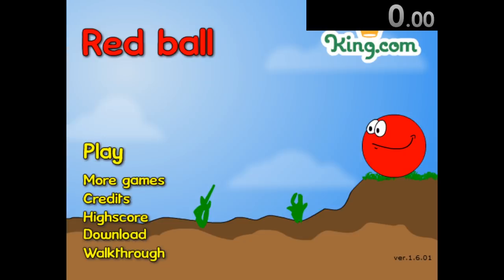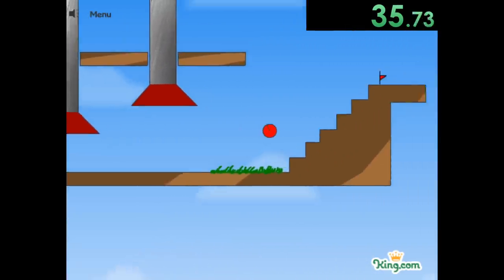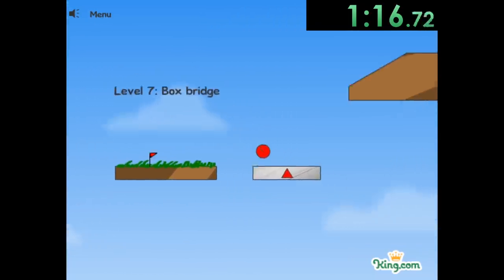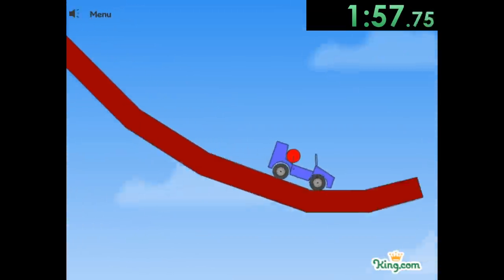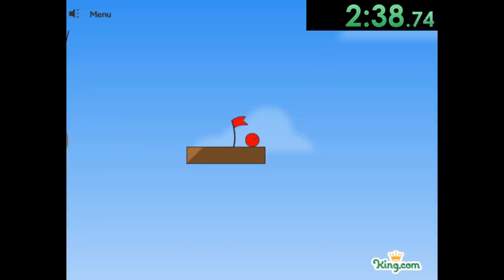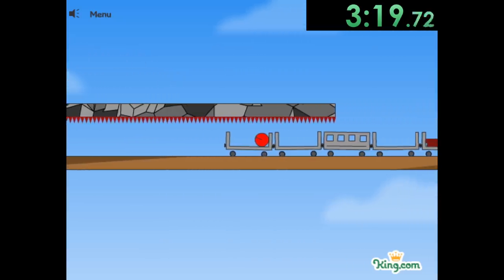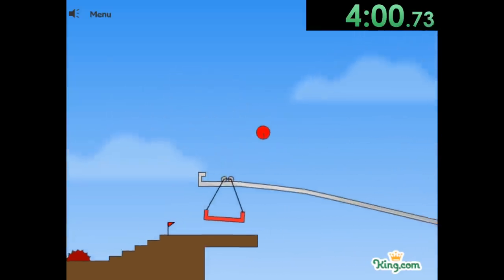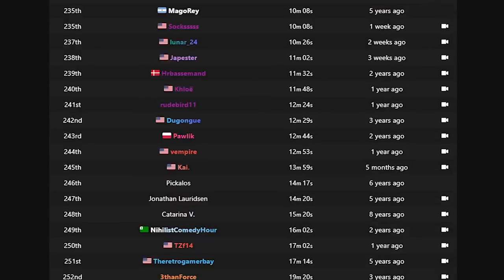So I tried speedrunning Red Ball and it broke me.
what a fun speedrun that I definitely didn't suffer from :)